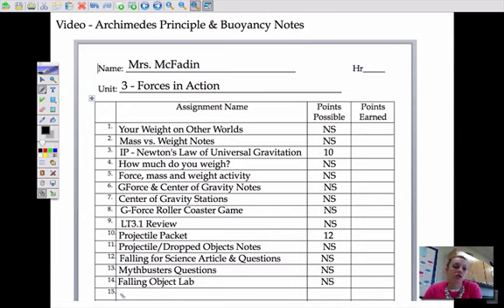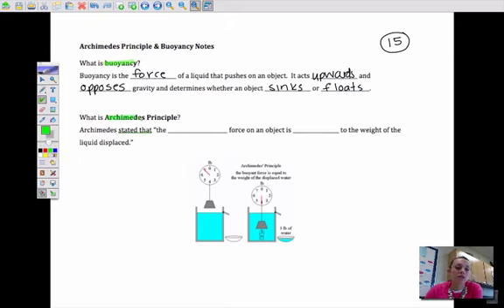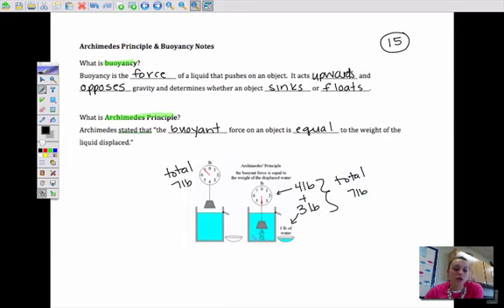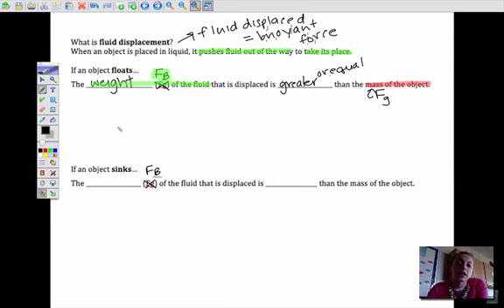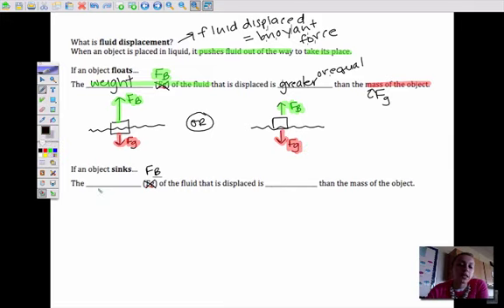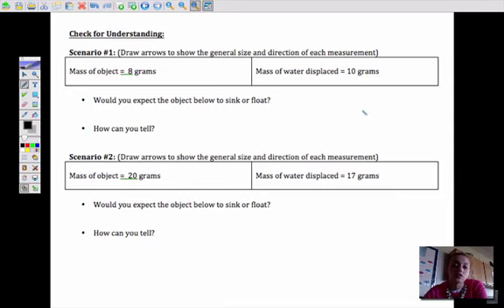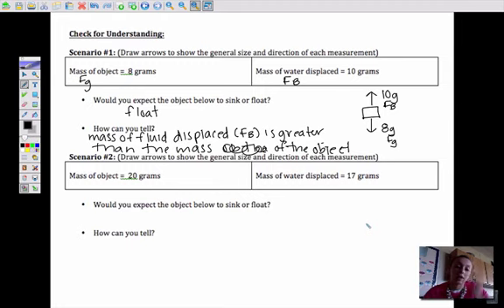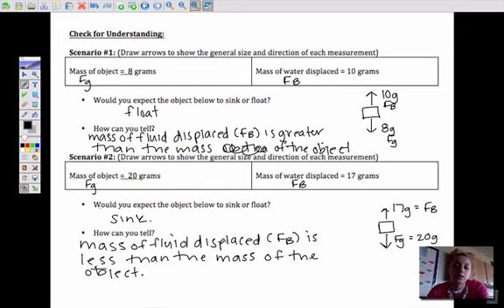Archimedes & Buoyancy Notes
Video about Buoyancy and Archimedes Principle